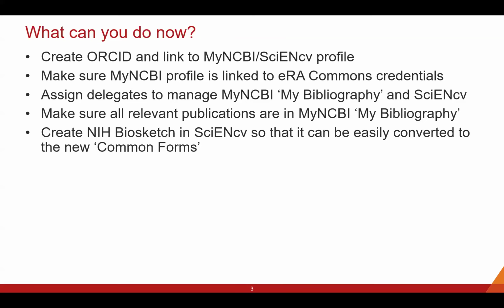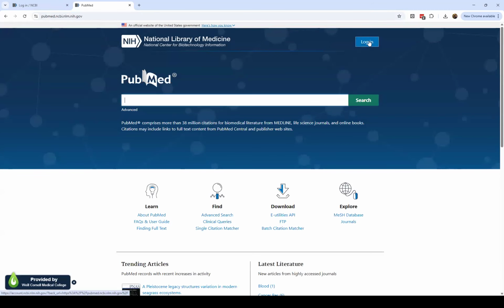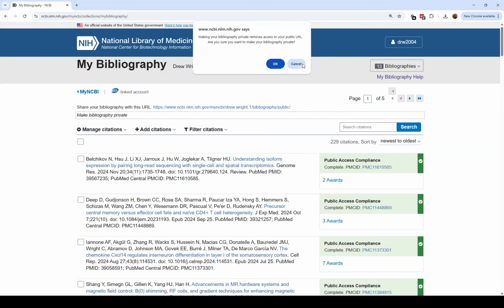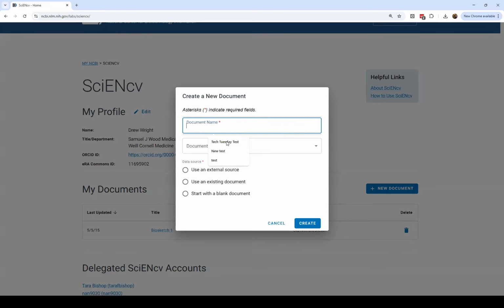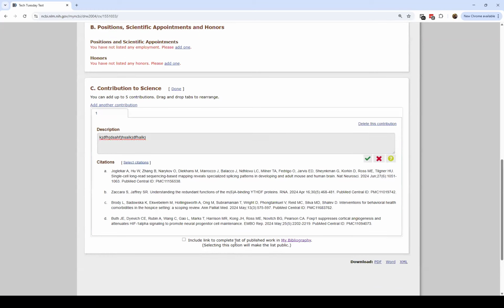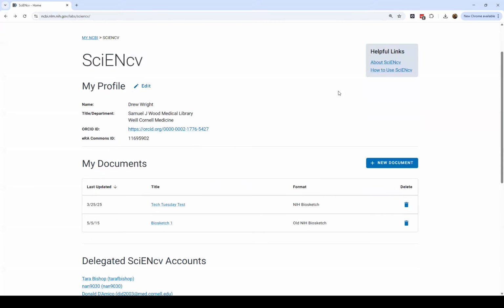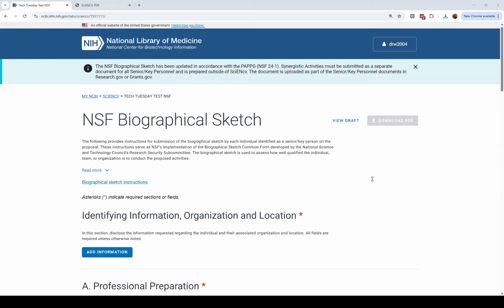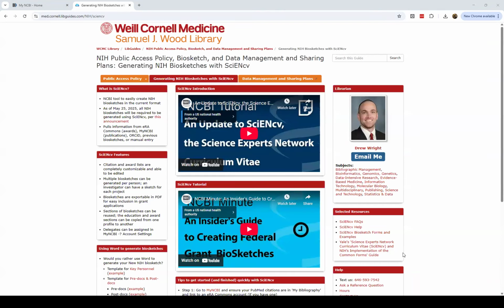Tech Tuesday: Create Biosketches in SciENcv